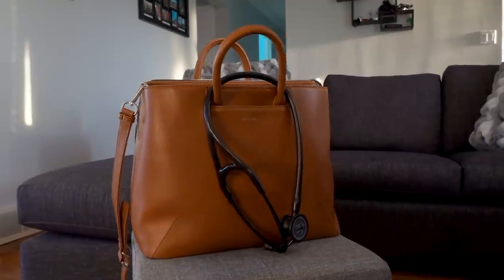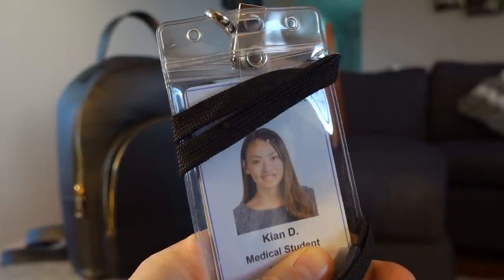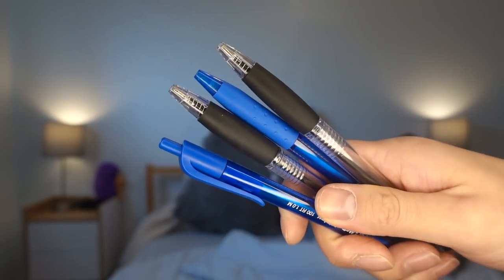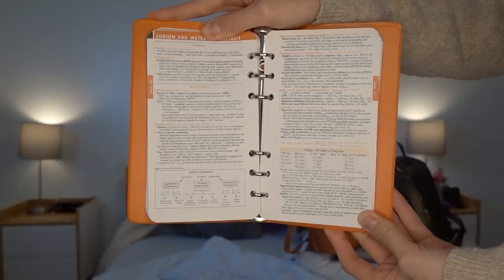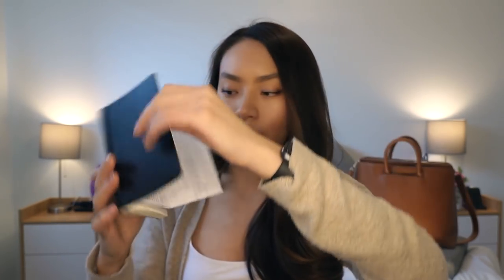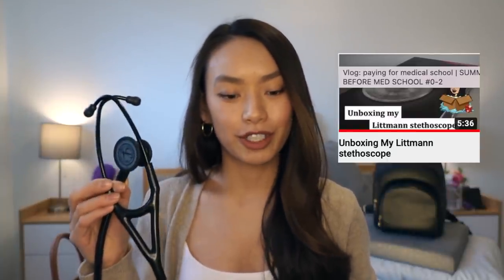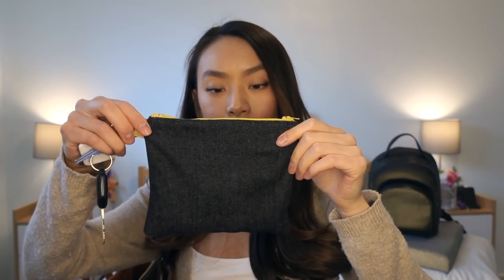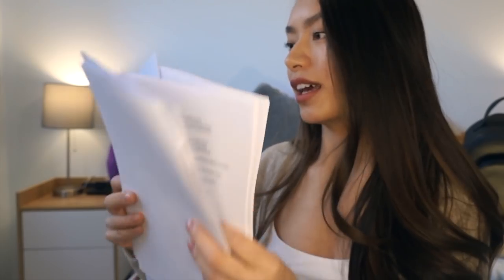What's In My Bag? | MED SCHOOL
What is in my medical school bag? Watch this video to find out what I consider essential when working in the hospital and seeing patients every day!

ABOUT ME
My name is Kian (23), I have a quirky sense of humour, and my favourite organ is the kidney (who makes regular appearances in my videos).

Should all things go according to plan I will be graduating with my MD come 2022! My goal with this channel is to share the RAW and REALISTIC parts of being a medical student through my personal experience to better inform people who are interested in medical school...or at least make you smile

I'm still learning how to make videos and I look forward to seeing how this channel IMPROVES and EVOLVES. Constructive feedback always welcome!